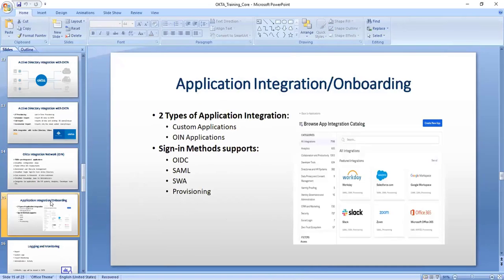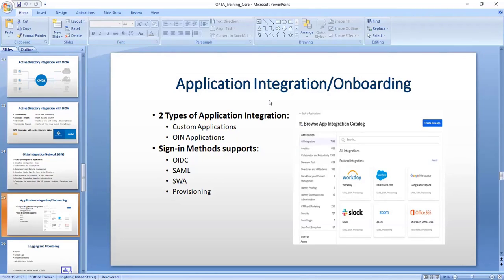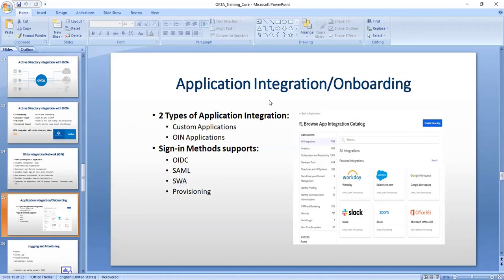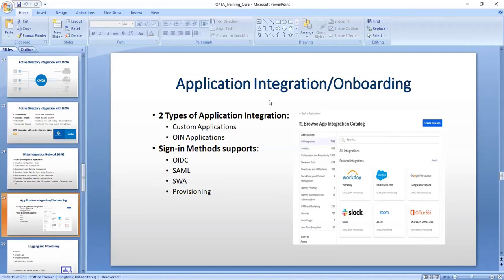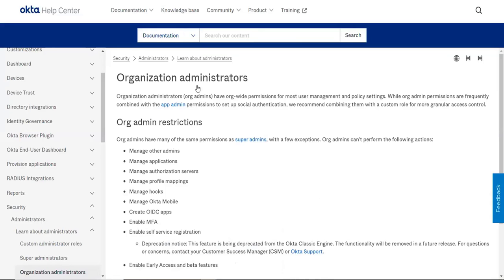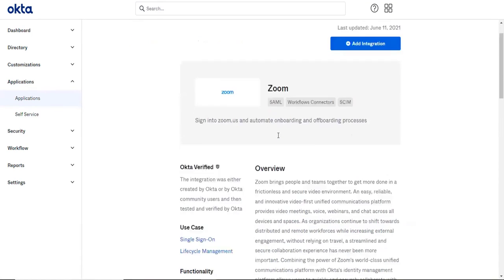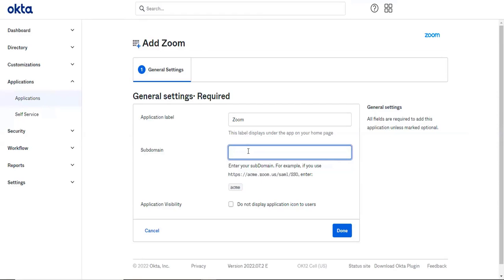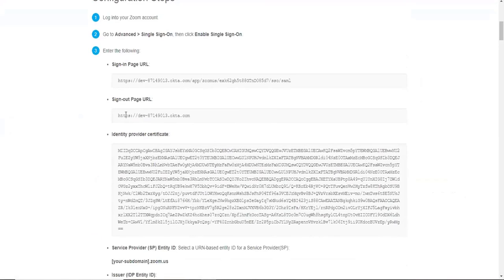OOCPA integration network application in Okta | Okta Online Training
At Imatix Okta Tutorials, we provide simple courses, expert-led tutorials, and practical advice on several topics, from technology and design to business and personal development. Whether you are a novice or an expert, we have something for you!

What you'll find here:
24*7 tool access
Live-training sessions
Certification Guidance

In this Okta Online Training video, you will learn the following aspects:
Okta Application integration basics : Okta Application onboarding : Okta SSO-enabling for applications : OOCPA integration network in Okta : OIN: OOCPA integration network application in Okta : Predefined integrations in Okta : OOCPA integration network availability in Okta : OOCPA integration network catalog in Okta : Okta Basic integration process : SAM integration in Okta

What is this Okta Online Training all about?
Okta 1. Application integration is a process of enabling single sign-on (SSO) for applications.
2. Two types of application integration are

1. OOCPA integration network available application integration
2. Custom application integration
3. Before integrating an app, check the OOCPA integration network application availability.
4. If the app is available, check the SSO protocol.
5. If theapp is not available, go with custom application integration.
6. For custom application integration, check the application team's requirement for SSO protocol.
7. If the organization requires Open ID Connect etc, integrate using a specific protocol.
8. After integration, edit the SAM configuration.
9. Click View SAM instruction to open the instructions file.
10. Share the instructions file with the Zoom application team to update the Zoom end.